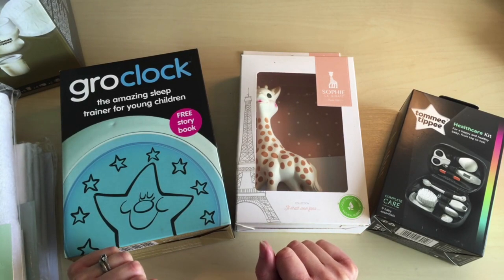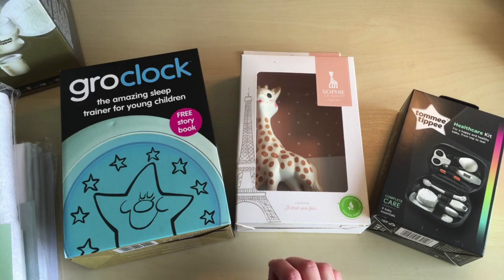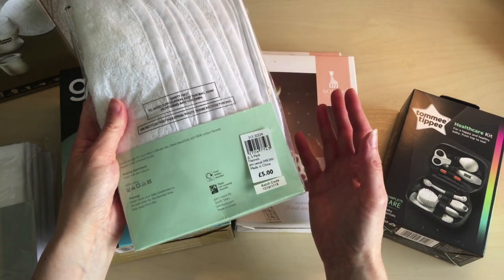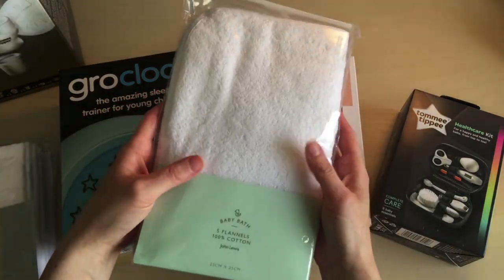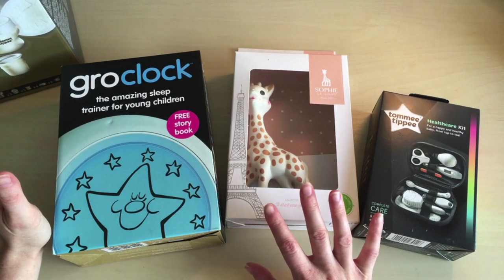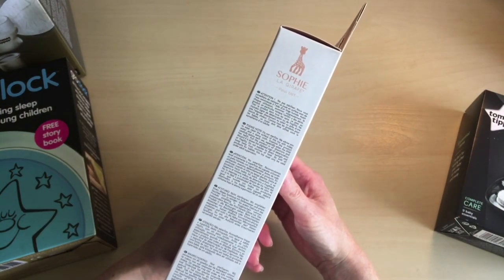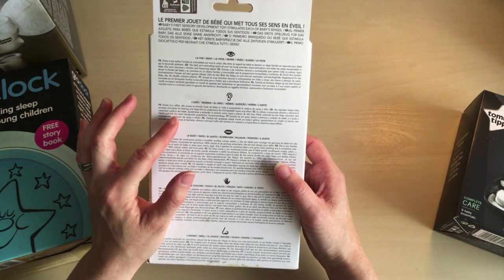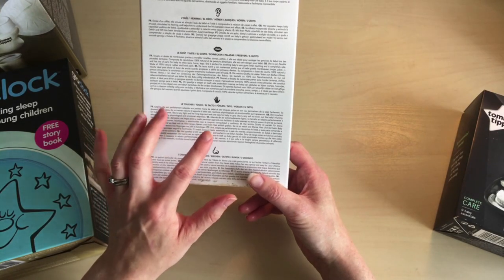ASMR Unboxing Baby Items ~ Whispers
Heya, today we're unboxing some items I've purchased for the baby and taking a look at them together. :)